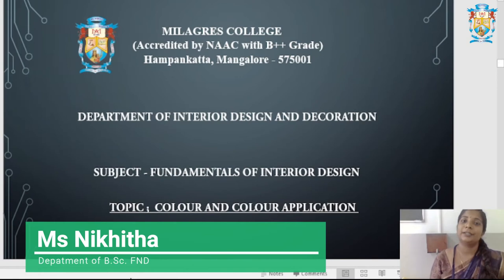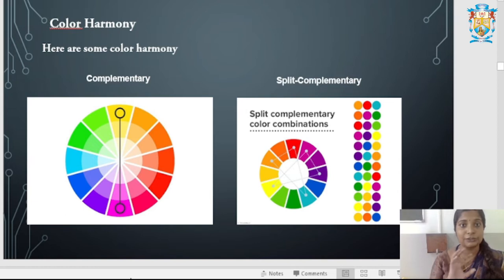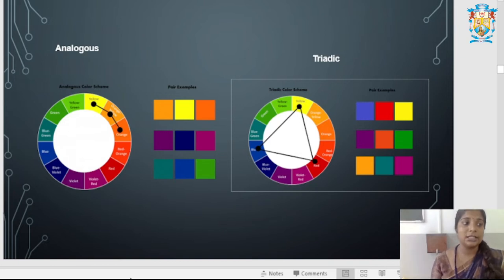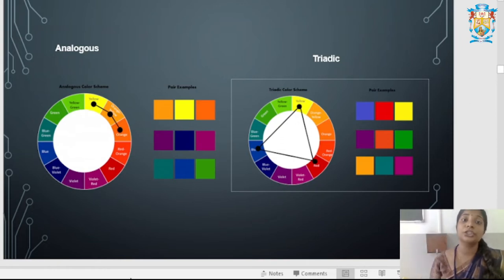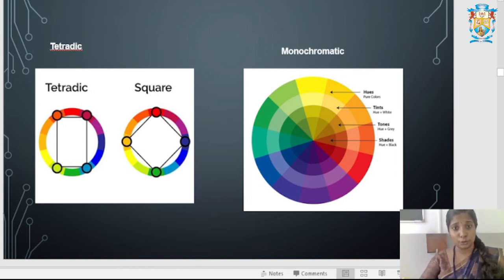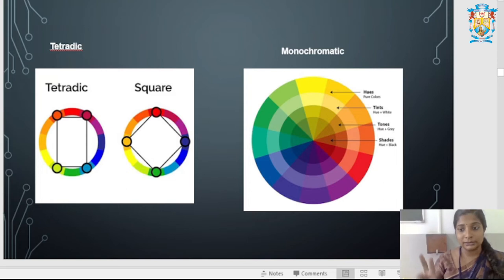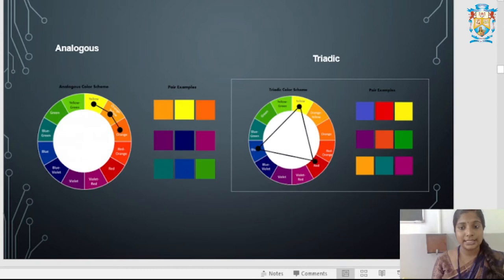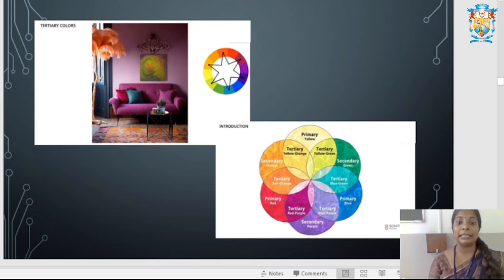Colour Harmony Part 3 by Nikhitha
TOPIC - Colour Harmony Part 3
SUBJECT- Fundamentals of interior design
LECTURER NAME - Nikhitha
COURSE - B.sc In Interior design and decoration